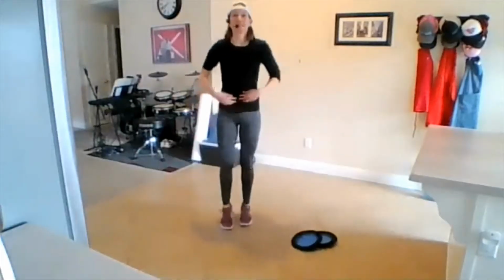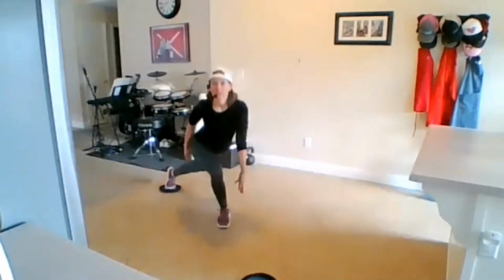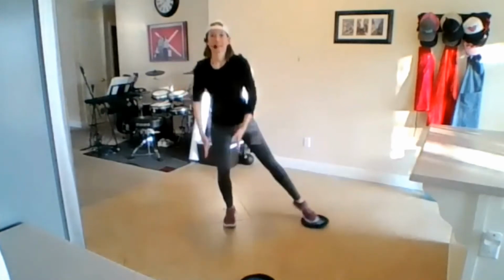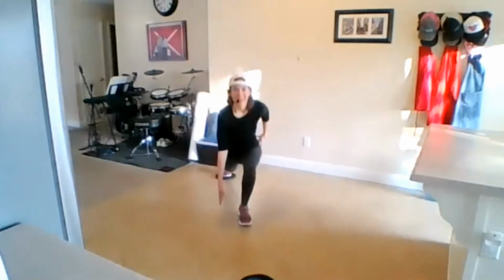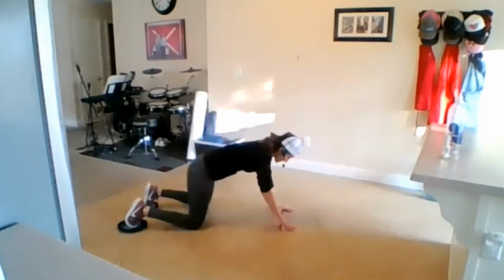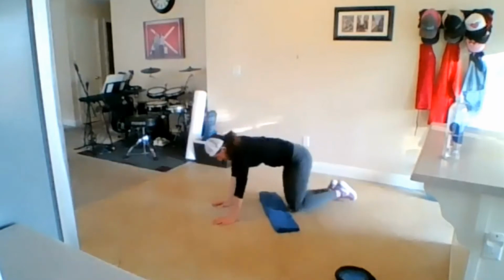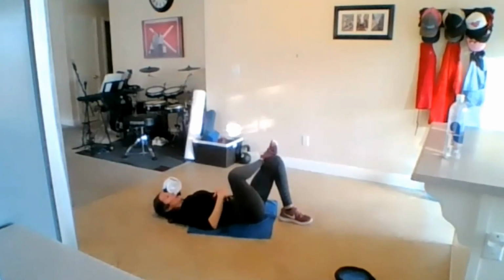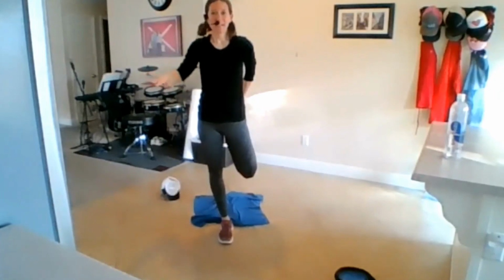Legs + Booty with Slides // 35 min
This class was developed based on a routine I like to do myself at home.  We work every angle of your upper legs and booty with a little bit of core work mixed it.  Don't have slides?  No problem, use towels, washcloths, paper plates, whatever works!  Or, just do the moves at the same tempo without the slides.  You'll be sore the next day, but you will live to tell tale ;)